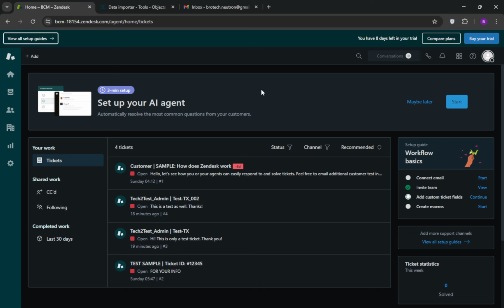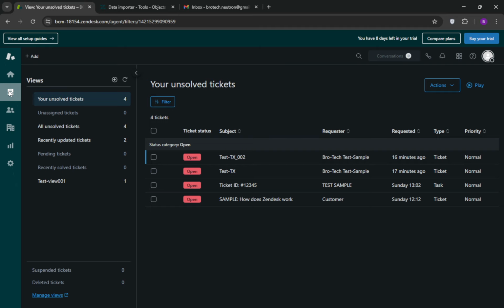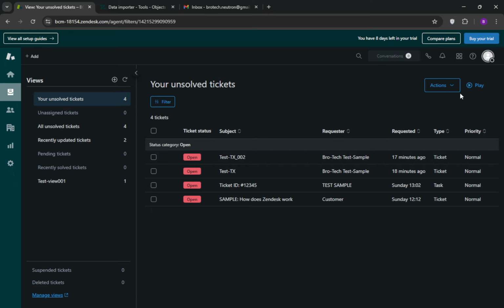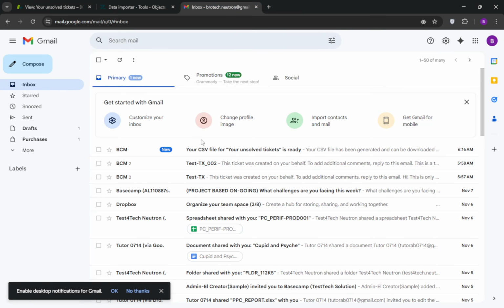How to Export from Zendesk [2026 Guide]